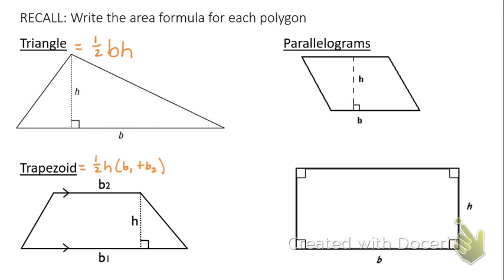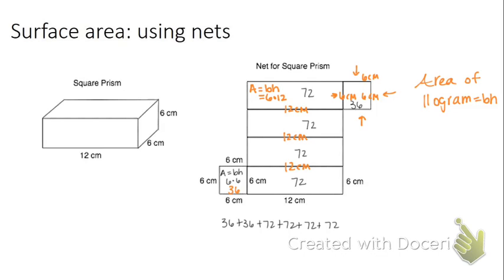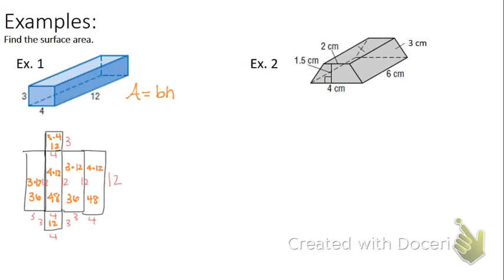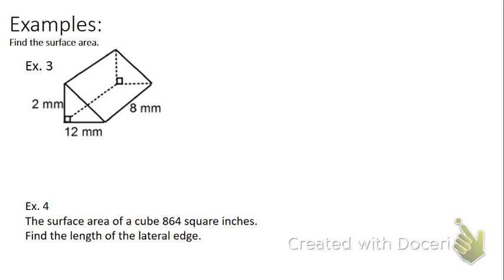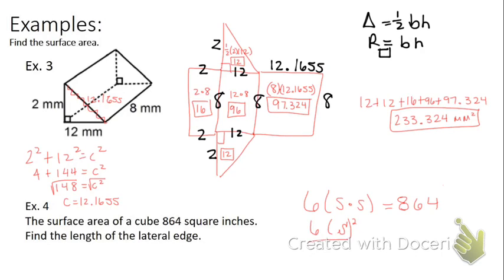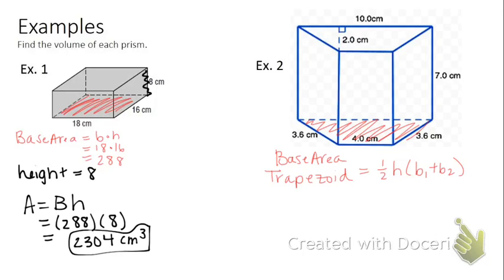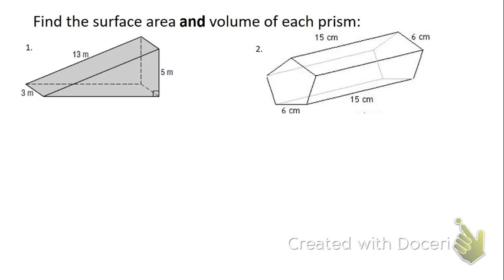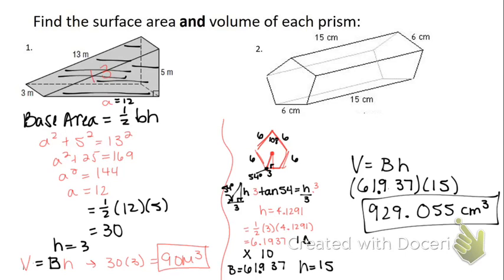SA and Volume of Prisms using Nets